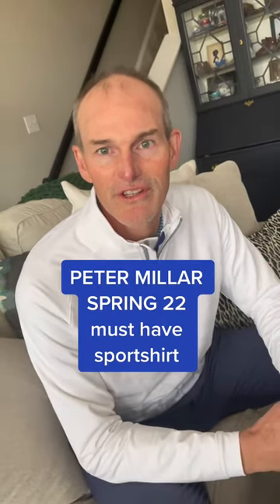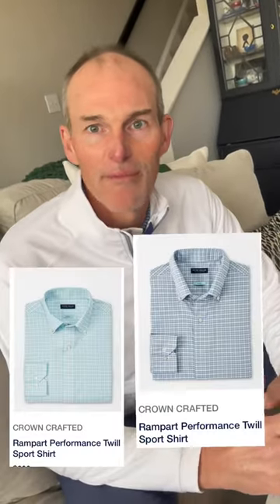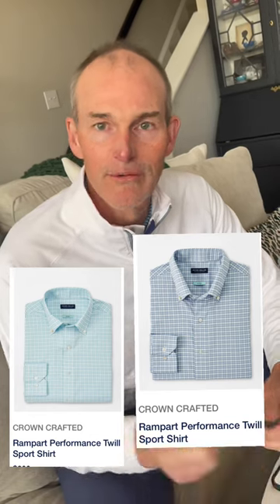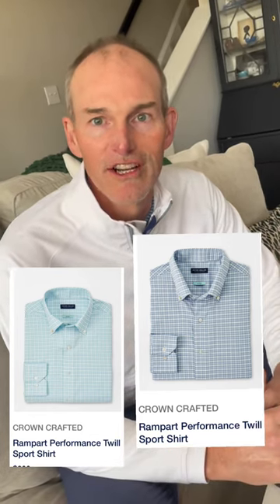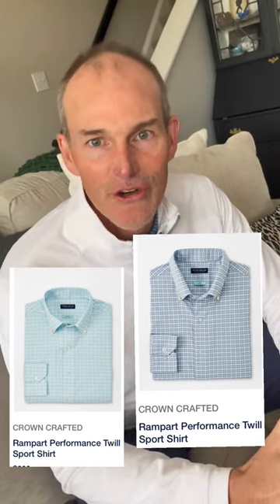If you only buy one peter millar sport shirt this season make it this one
If you only buy one peter millar sport shirt this season make it this one. The Rampart sport shirt is a dress shirt made out of performance fabric comes in two colors.